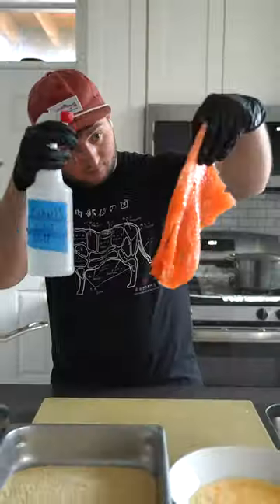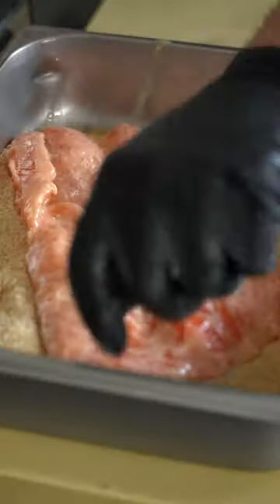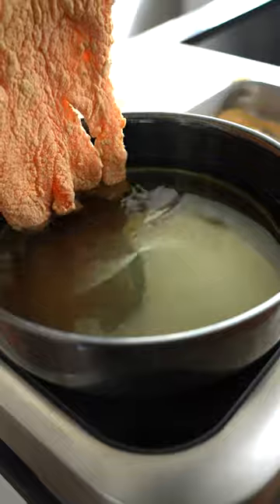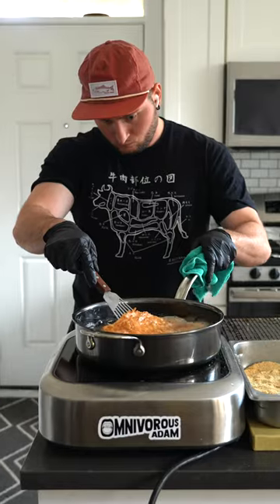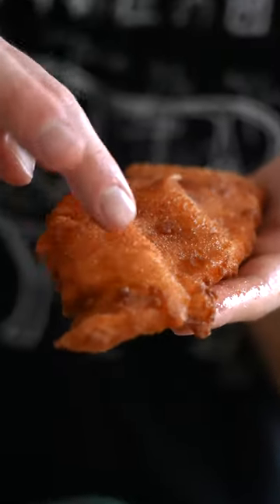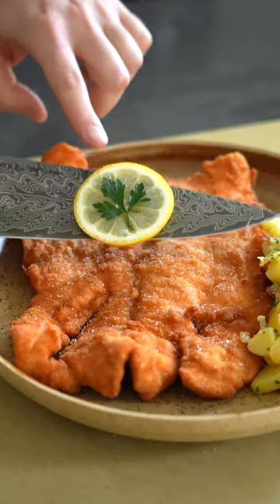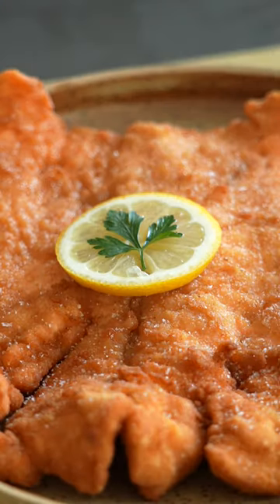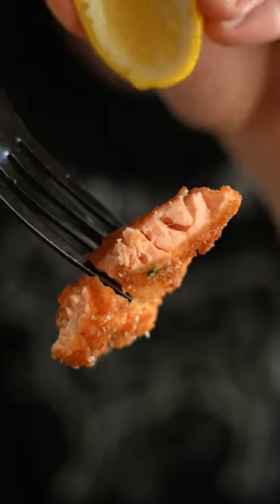Chicken-Fried SALMON?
Okay I know it's not necessarily Chicken-Fried but Salmon Schnitzel is darn good and is absolutely something you should try making at home.